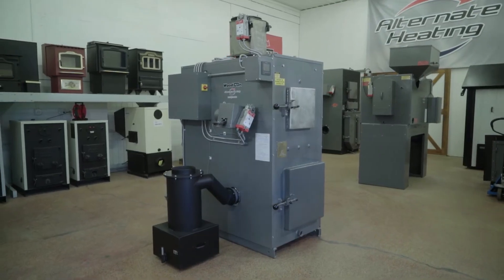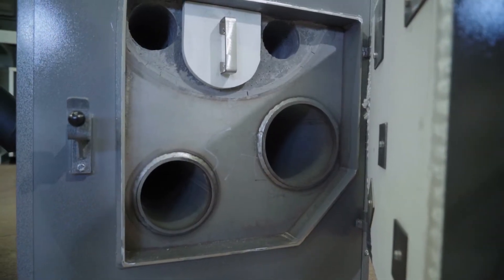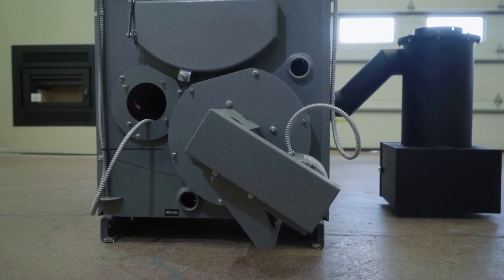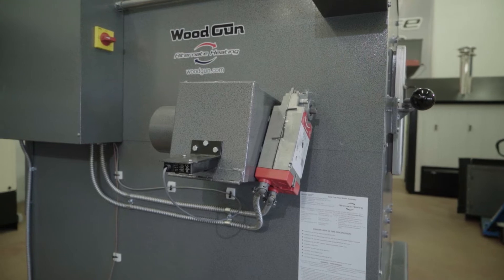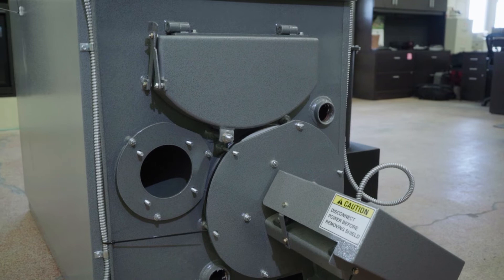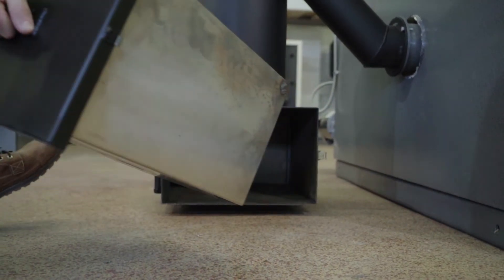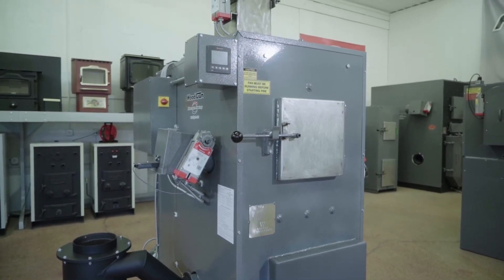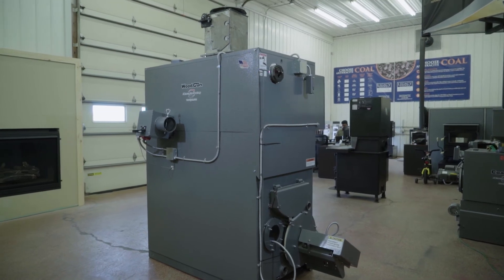The Wood Gun wood gasification boiler | E250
The E250 is part of the Wood Gun family of wood gasification boilers It puts out 250,000btu/hr and will heat up to 9,000 square feet. As with all our commercial wood boilers, we can equip the E250 to automatically feed various types of wood fuel, like pellets, chips, sawdust, or shavings, into the firebox.

You can use our wood boilers in any heating applications (water-based, steam, forced-air). The Wood Gun™ series has been tried and true for over 35 years! Our wood gasification boilers reduce the amount of labor that you typically associate with a wood boiler.

Be sure to let us know if you have any questions or comments about our wood boiler!

Alternate Heating Systems
2393 Little Egypt Rd
Harrisonville, PA 17228

MB01IJGOBIX52CD